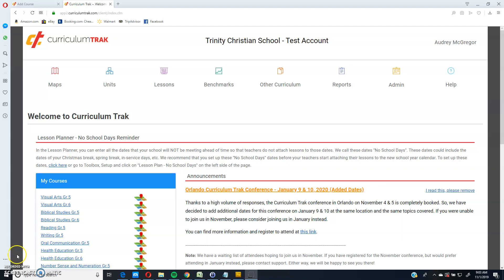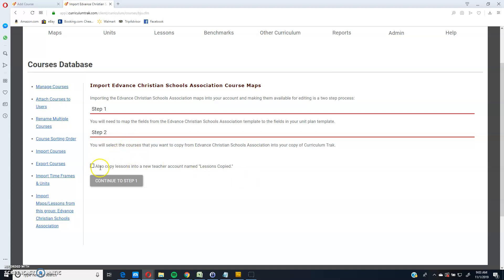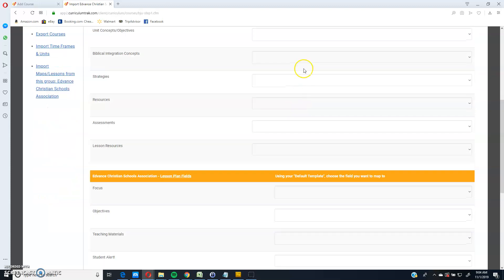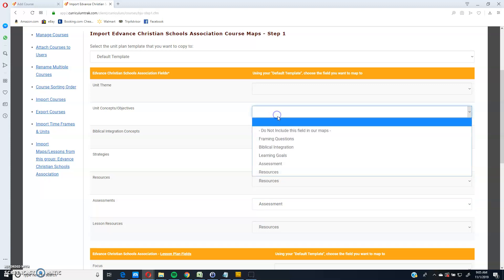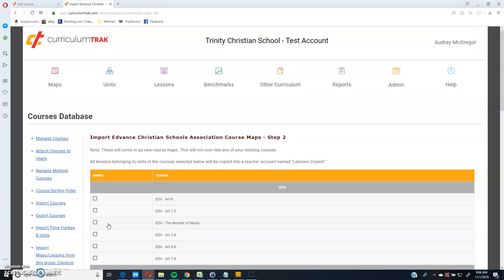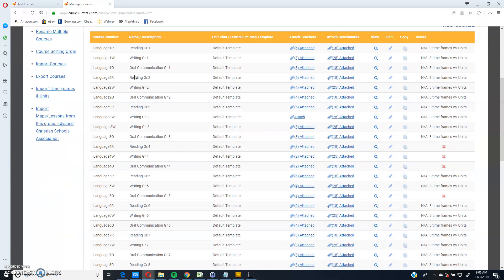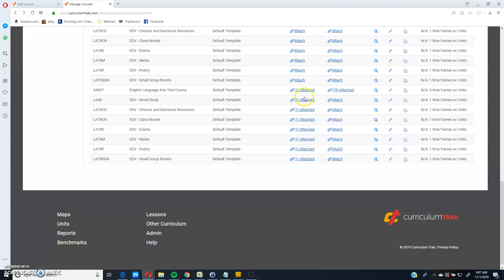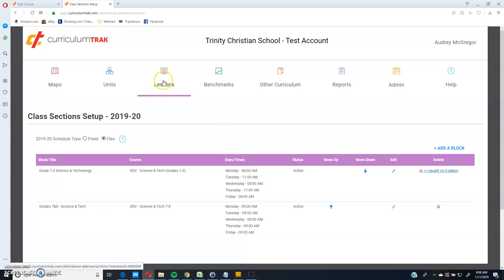Importing Course Maps and Lesson Plans from a Content Provider